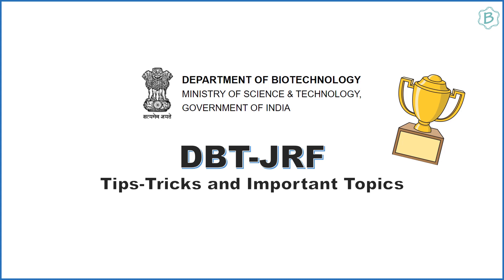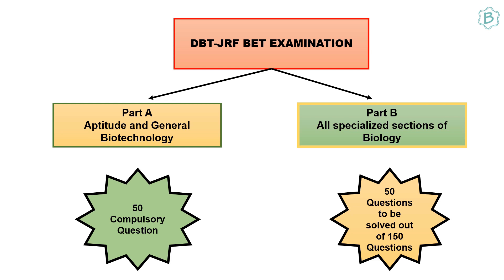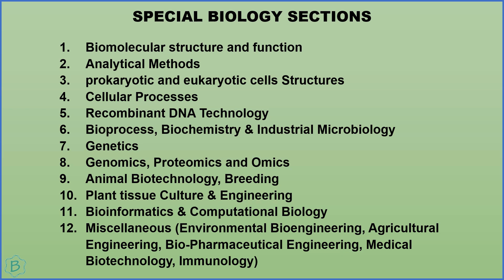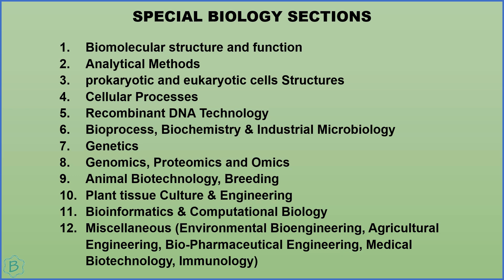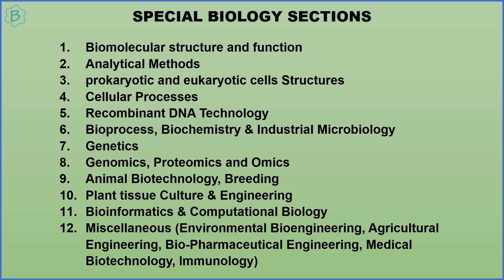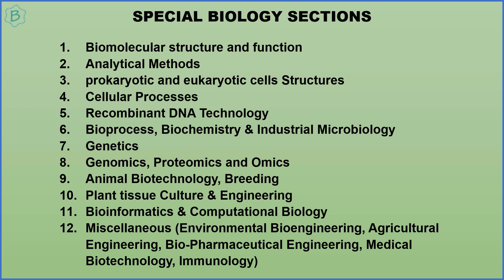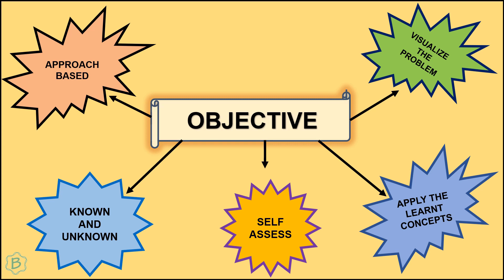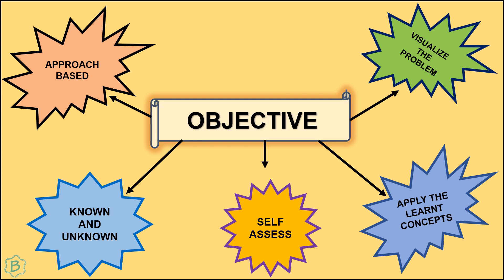DBT Important Topics Tips and Tricks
Sourabh has cracked DBT-JRF and he is sharing his experience to help us crack DBT-JRF. He has covered important topics along with tips and tricks to crack DBT-JRF Exam.
Join theBiomics on telegram for group discussion, guidance and help or search @theBiomics.

Ref: VID20